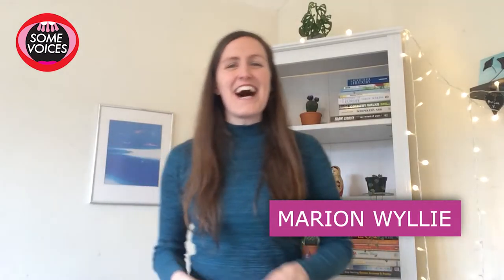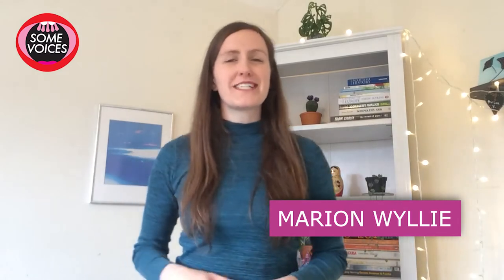What voice part should I sing?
Join Marion Wyllie from Some Voices to discover which voice part you should sing when you join a choir. Explore your voice and find out if you are a Soprano, Alto or Tenor with Marion's fun and easy exercises.